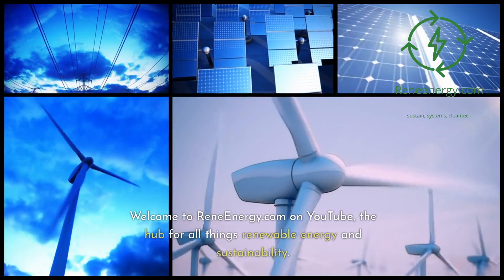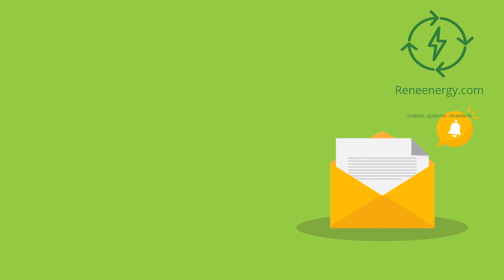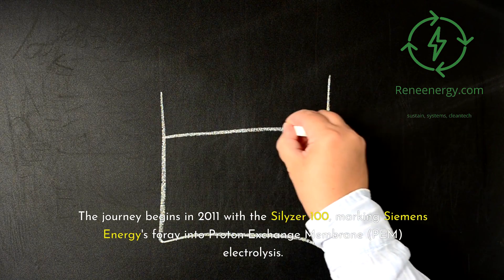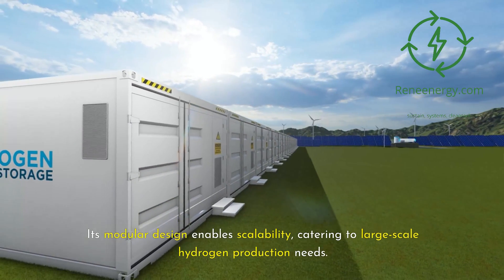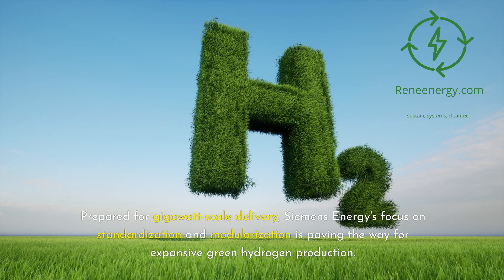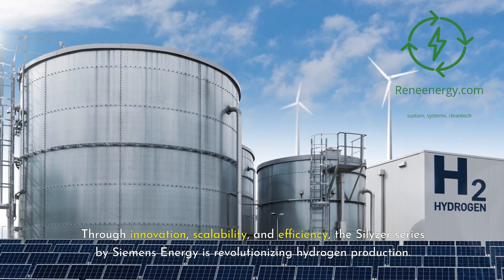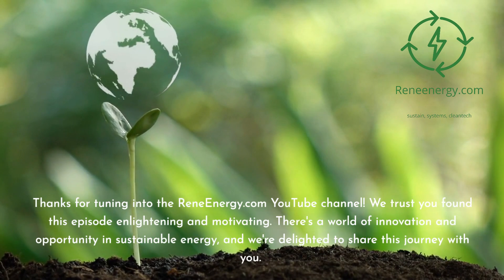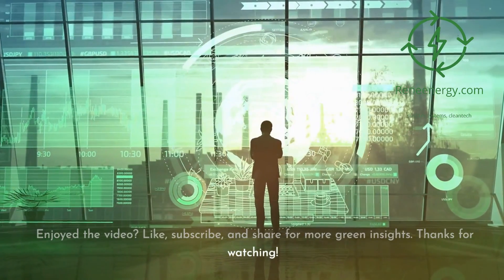Silyzer Series: Green Hydrogen Production with Siemens Energy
Discover the future of hydrogen production with the Silyzer series by Siemens Energy. From the pioneering Silyzer 100 to the groundbreaking

Silyzer 300, witness the evolution of Proton Exchange Membrane (PEM) electrolysis technology driving the transition towards a sustainable energy future. Learn how the Silyzer series is revolutionizing green hydrogen production with efficiency, scalability, and environmental sustainability.

Join us on a journey to explore the science behind the Silyzer's efficiency and its transformative impact on the renewable energy landscape.